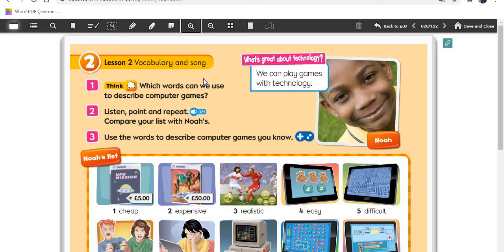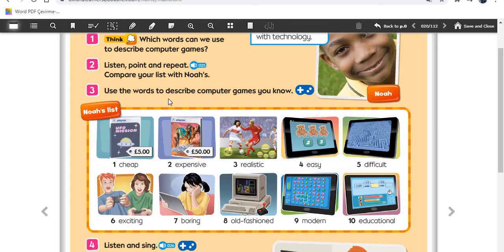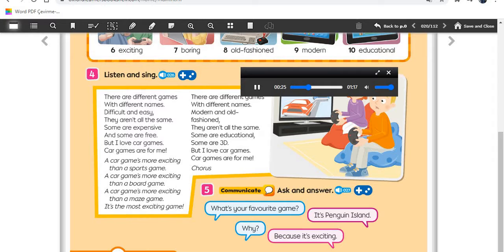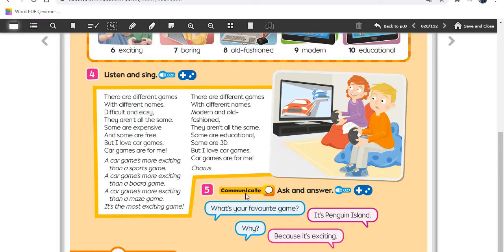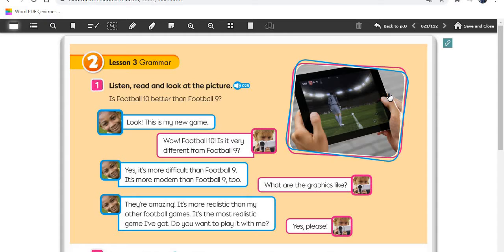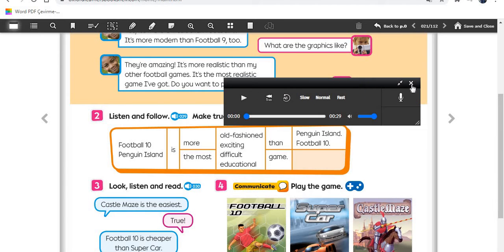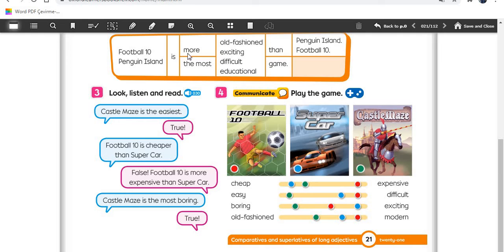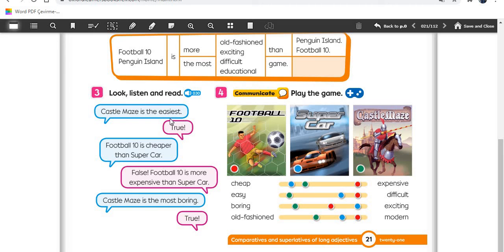2 6 KASIM 4 SINIFLAR İNGİLİZCE